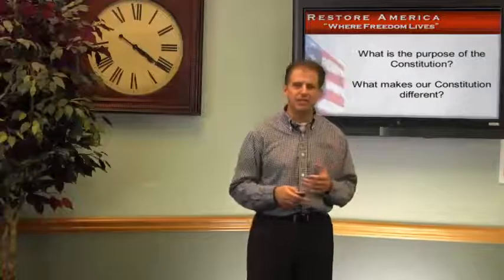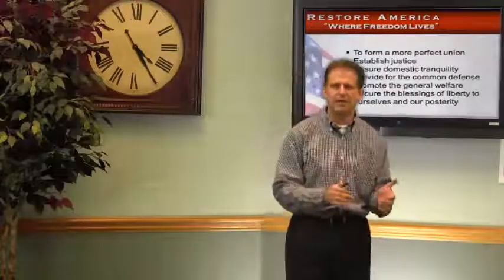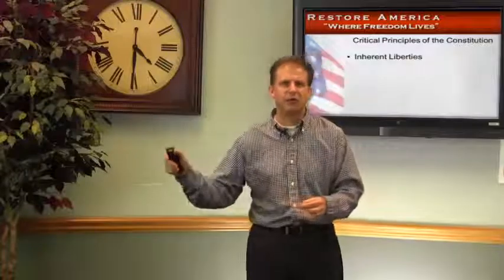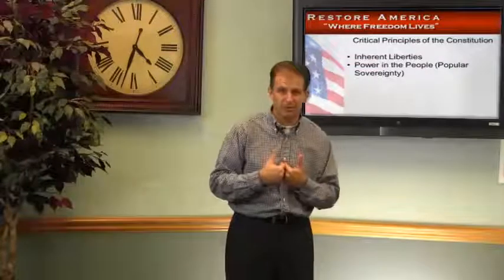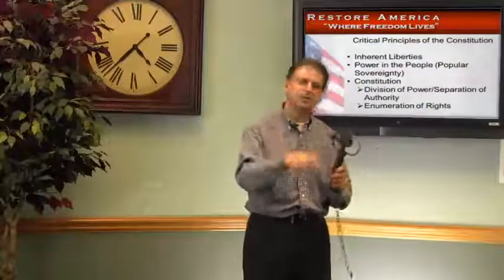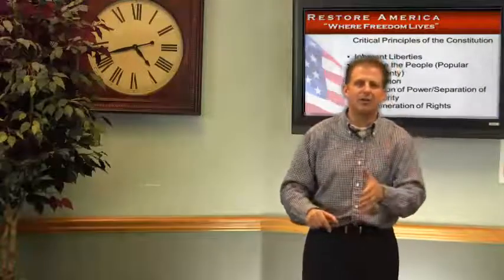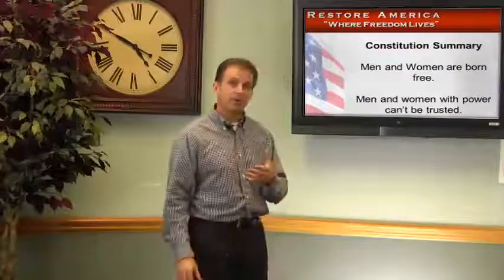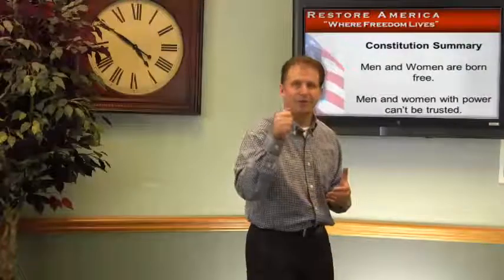Purpose of the Constitution? Shane Krauser Speaks!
America has the oldest functioning Constitution in the world. What is its purpose and why even have a ruling document?

Listen in as Shane Krauser, retired lawyer and nationally-renowned speaker on liberty and leadership, takes on this important topic. Our charters of freedom are worth defending!